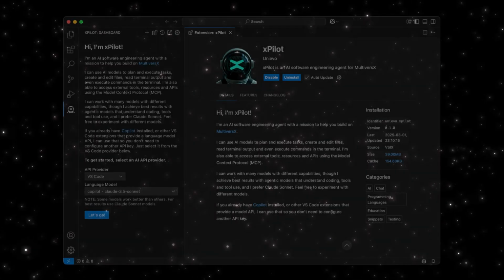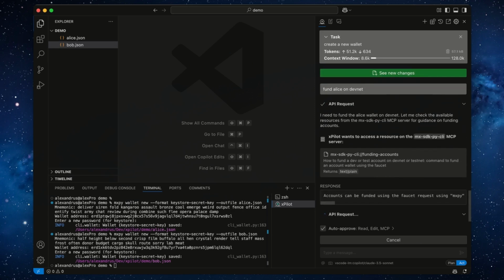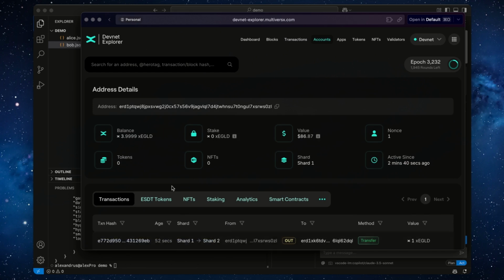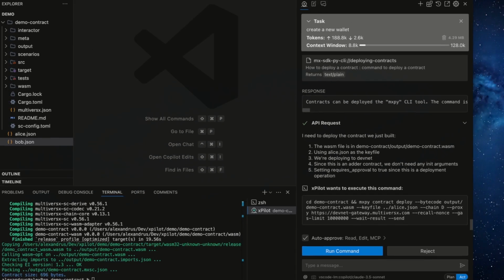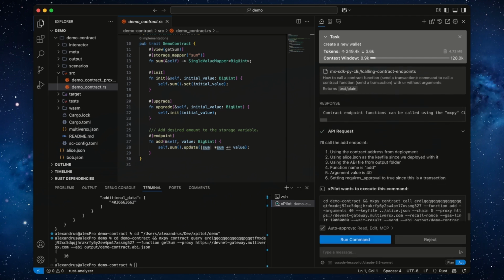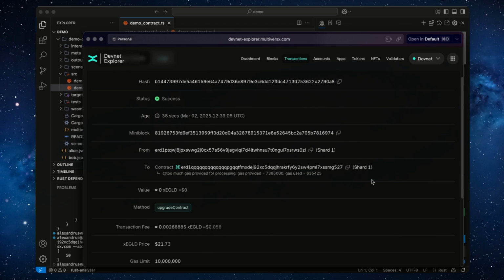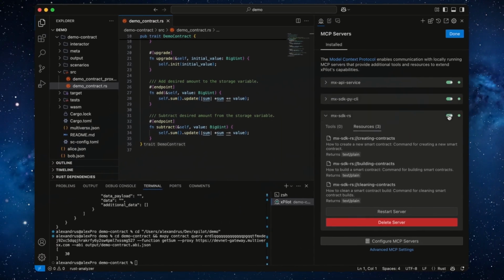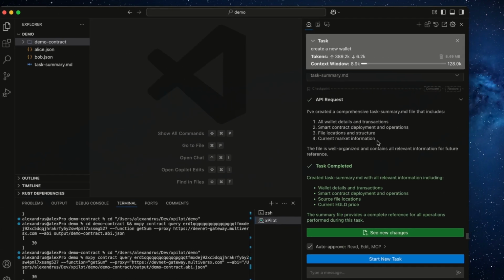xPilot demo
0:00 What is xPilot?
0:43 Creating accounts
2:15 Funding accounts
3:41 Transferring funds
4:58 Creating contracts
5:55 Building contracts
6:45 Deploying contracts
8:33 Querying contracts
9:11 Calling contract endpoints
10:25 Modifying contracts
11:02 Upgrading contracts
13:15 How does xPilot work
14:49 xPilot tasks
15:48 Starting a new tasks
16:44 Switching tasks
16:58 Stay in touch